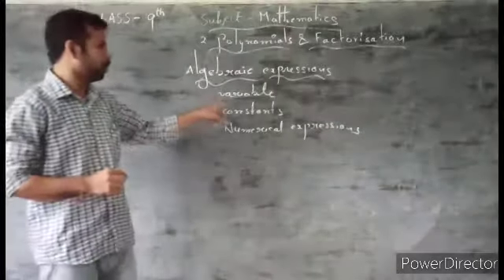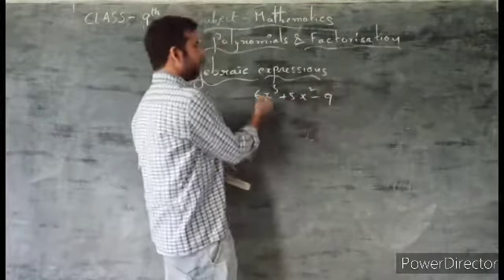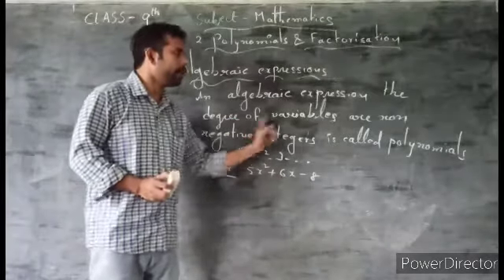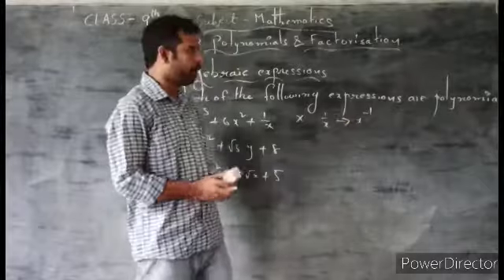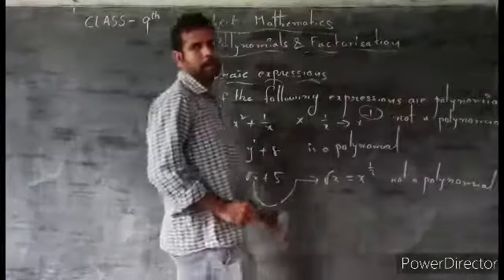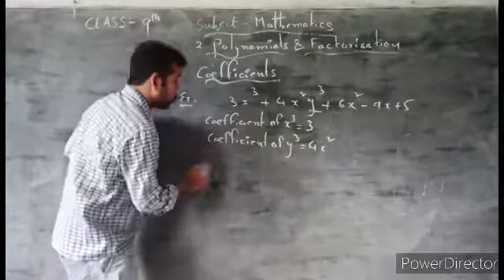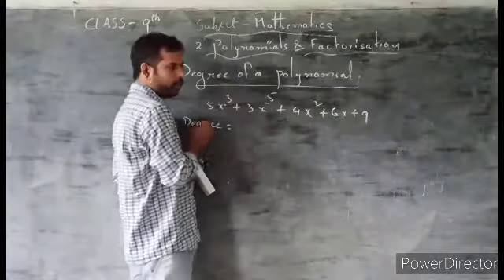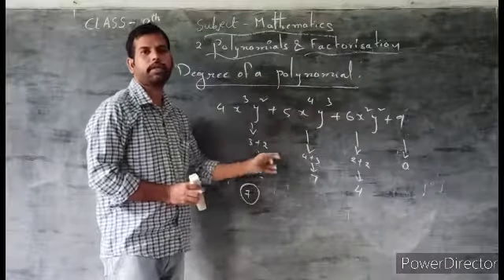9th maths, Polinomials and factorisation part-1